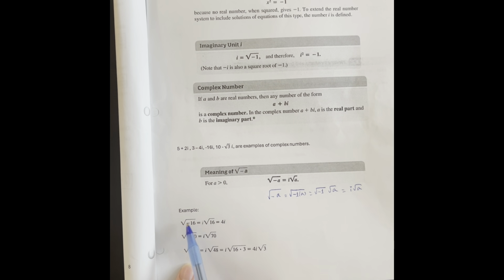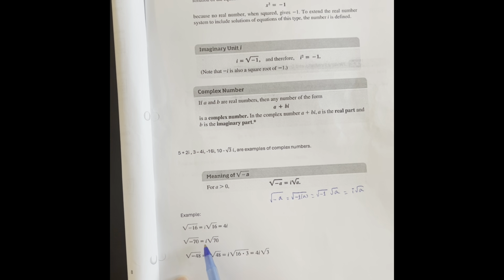1.3 Complex Numbers